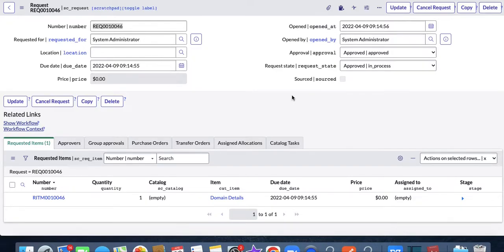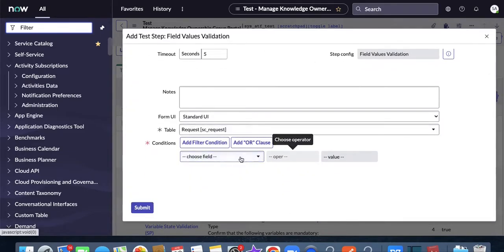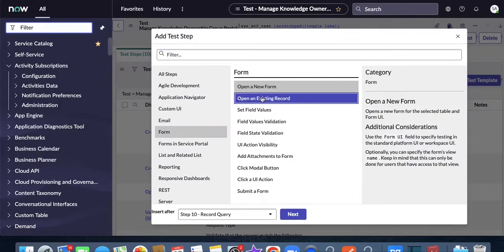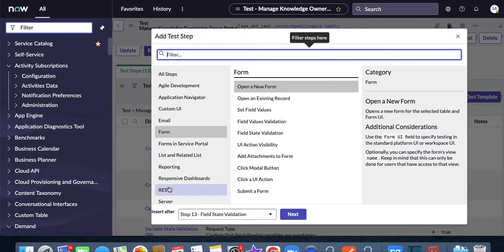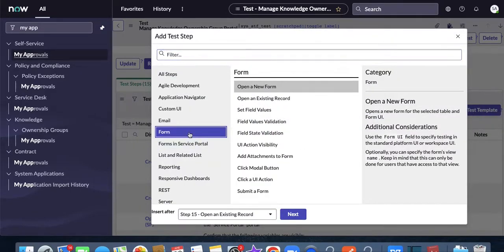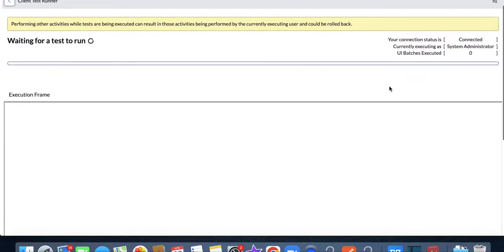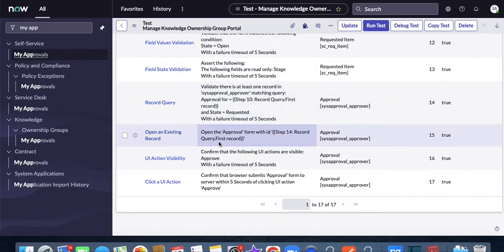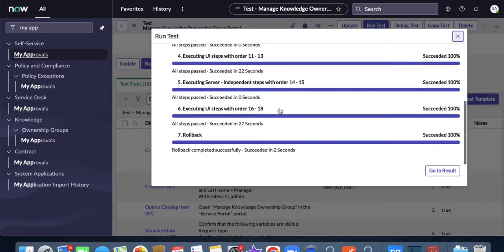ATF 4 - Form Validation & UI Action Visibility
A “Test Automation Framework”(ATF) is scaffolding that is laid to provide an execution environment for the automation test scripts.